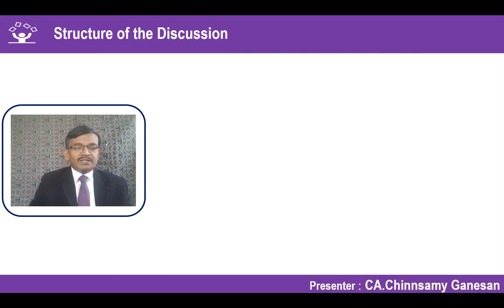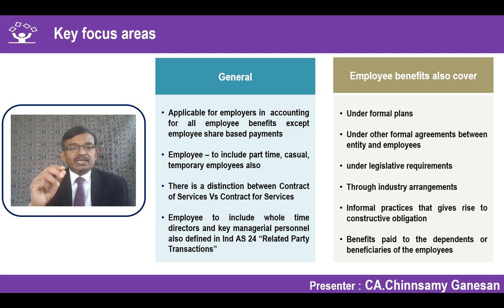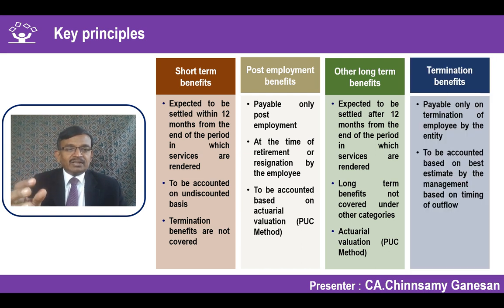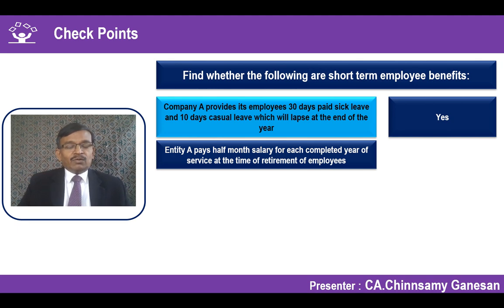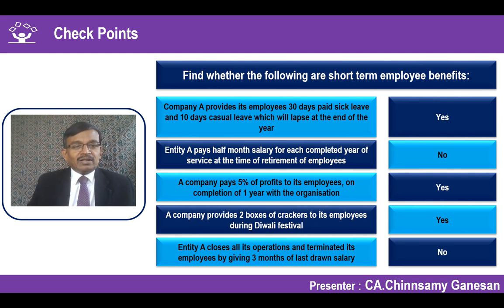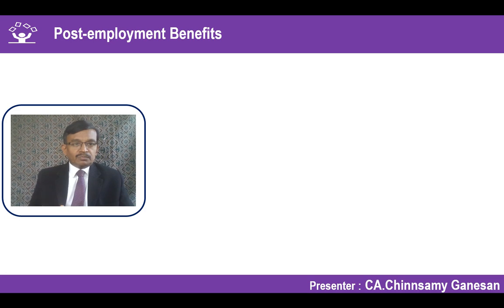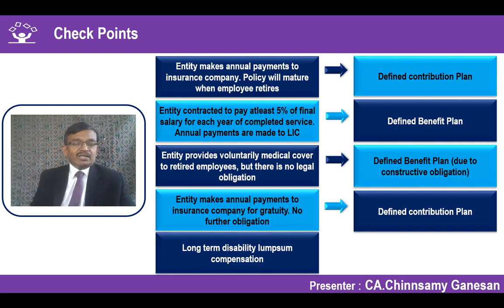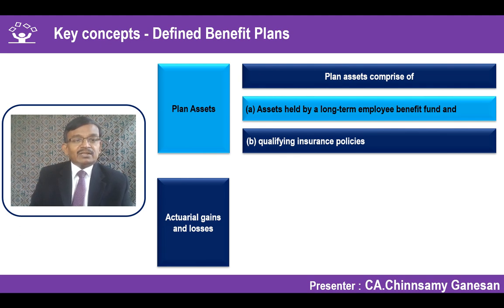Ind AS 19 | Employee Benefits | CA Chinnsamy Ganesan | Ind AS Knowledge Series | Video No.9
A complete insights into the recognition, measurement, presentation and disclosure requirements in respect of Ind AS 19 "Employee Benefits" is provided in this video.